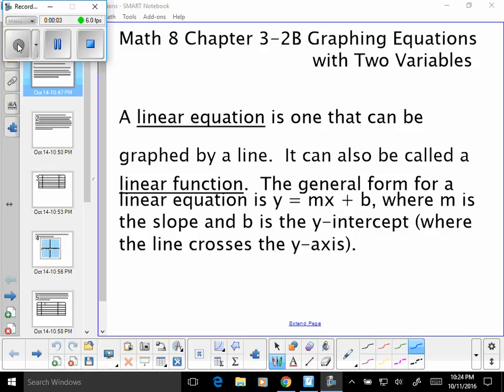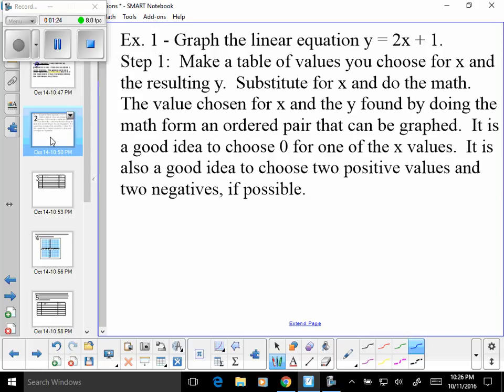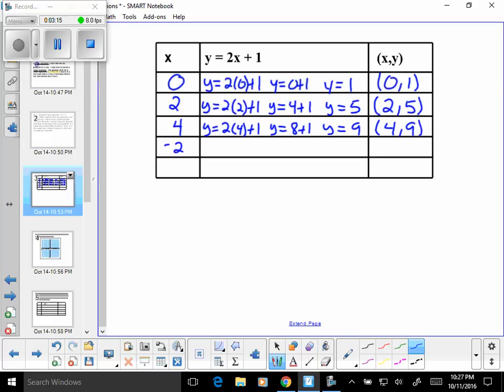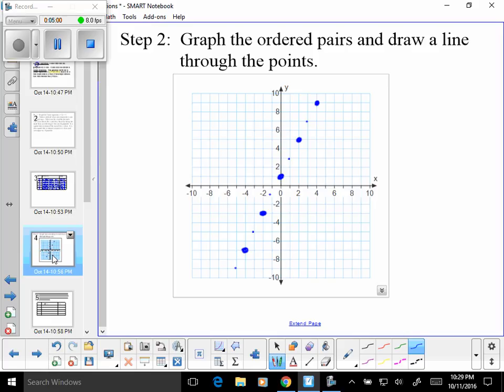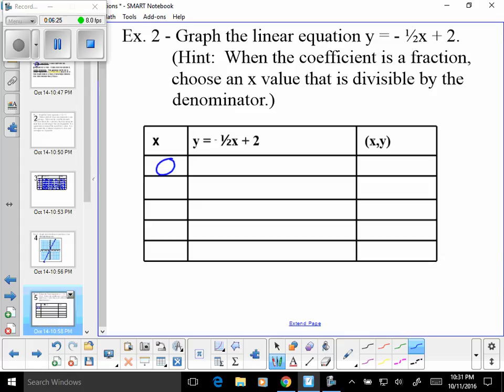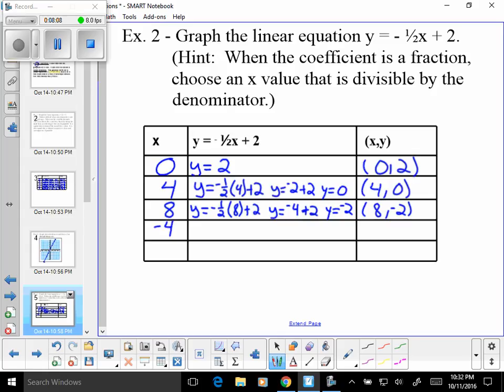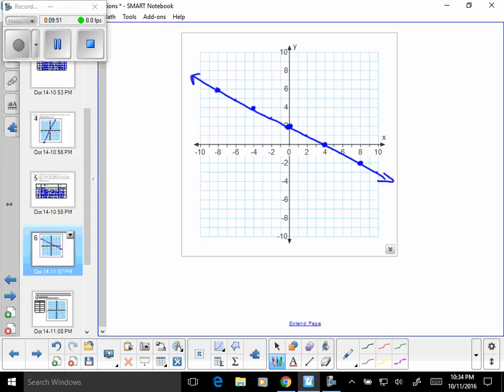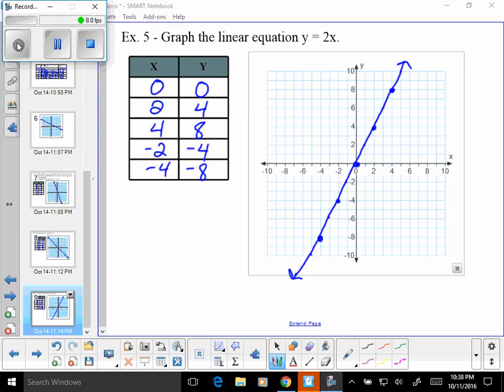Chapater 3 2B Graphing Equations with Two Variables